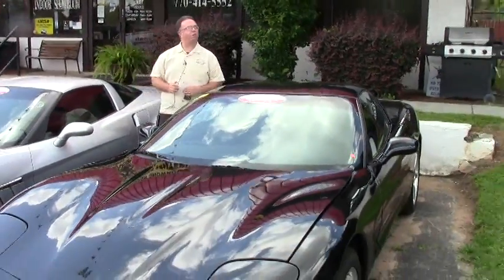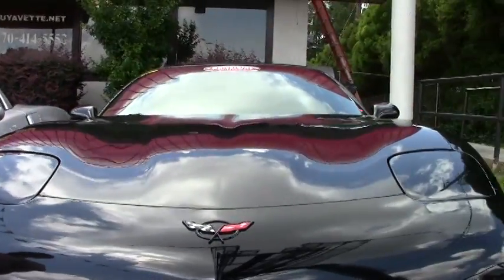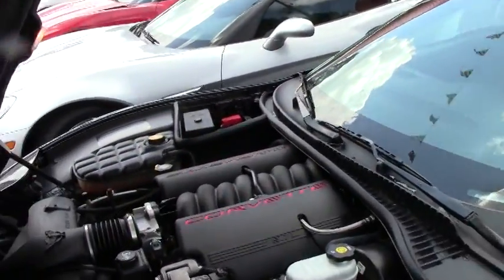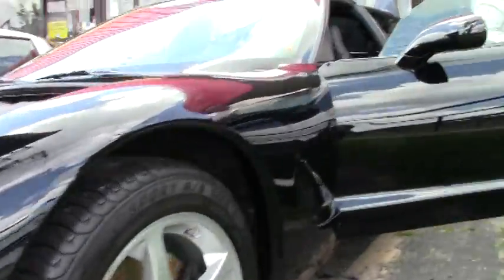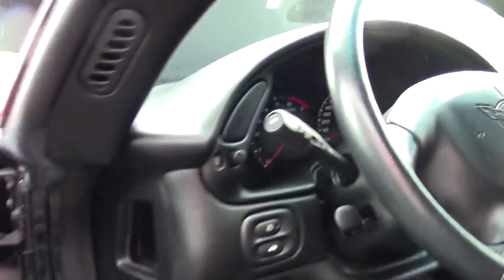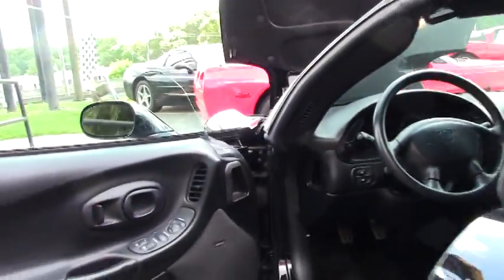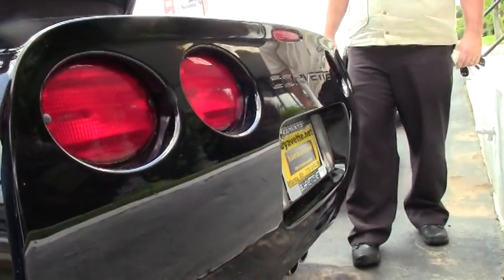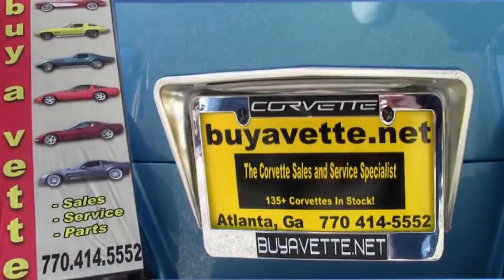2004 Corvette 1SA For Sale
2004 Corvette 1SA For Sale

350hp LS1 engine, 6 speed manual transmission, posi rear-end.

Coming with a clean Carfax and just 39,218 miles, this 2004 Corvette comes with the rare 6 speed manual transmission, and is in OUTSTANDING condition inside and out. This car's paint is vg-exc, with a gorgeous, mile-deep shine. Factory painted wheels are vg, and Michelin Pilot Sport A/S ZP runflat tires show an average of 8/32nds tread depth remaining. The interior of this 2004 Corvette shows vg-exc factory leather seats, vg door panels, and an exc center console and steering wheel. This car is completely factory stock, features a corrosion-free subframe, has been fully serviced, and all instrument gauges, lights, turn signals, brakes, engine, transmission and rear-end are all in good operating condition. Please do not assume that this is an average condition Corvette, as Buyavette specializes in "hand-picked Corvettes" that are loaded with expensive factory options. All of our Certified Corvettes are way above average condition for the miles. In addition, they are all fully serviced. Consider that sellers rarely spend money getting full service before offering their car for sale. Dealers typically only wash the car before offering it for sale. We however adhere to strict quality control standards when purchasing, as well as inspections and service. All Certified Corvettes are fully serviced and ready to enjoy. Call us before someone else takes home this super nice C5 coupe! 39K Miles.